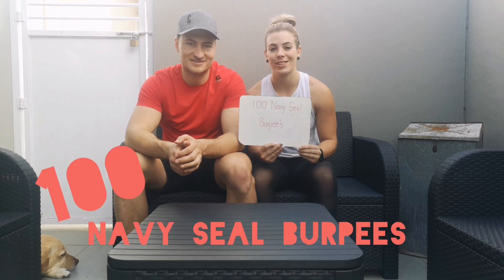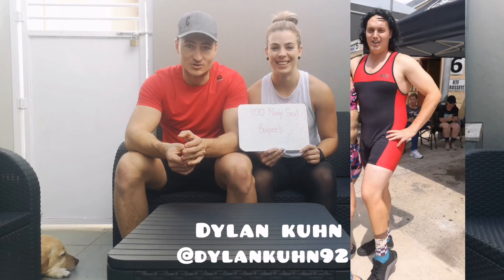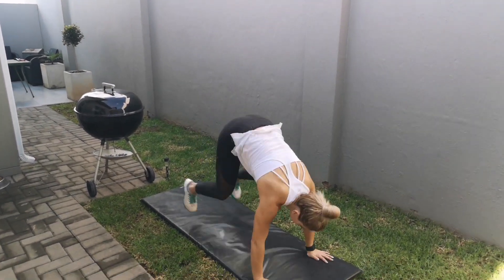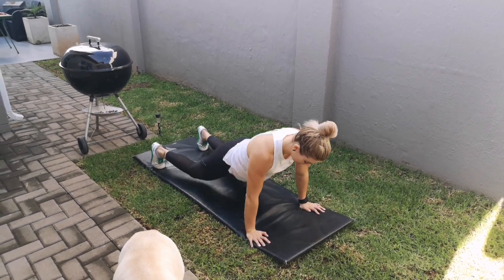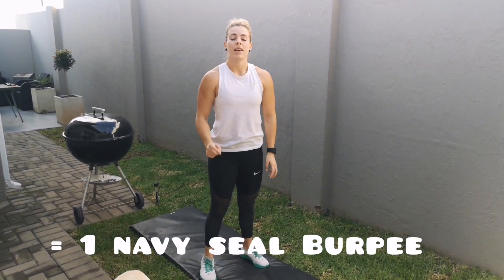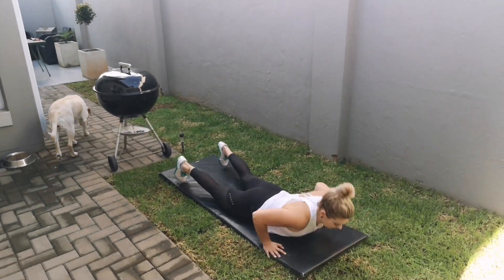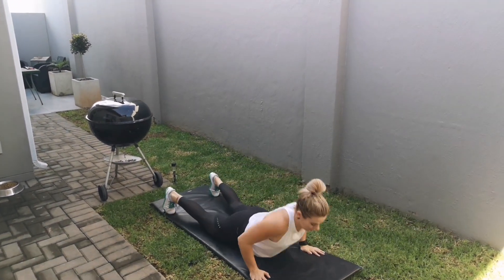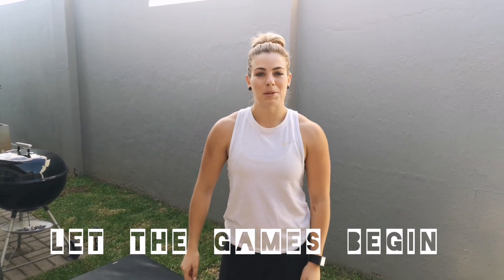CrossFit Navy seal Burpee challenge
Warm up

100 Skips / 50 Tuck Jumps

4 Rounds:

10 Jumping Jacks
10 HRPU
10 Mountain Climbers

100 Skips / 50 Tuck Jumps

RTF challenge:

100 Navy seal Burpees

Measuring unit: mm.ss